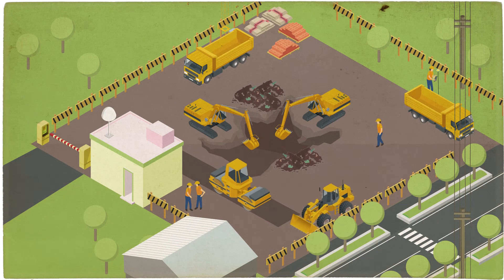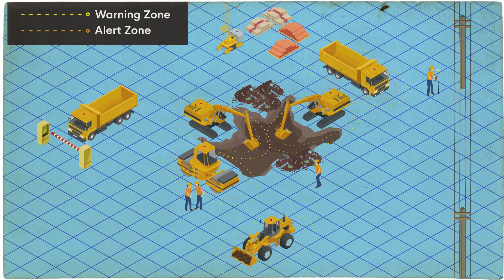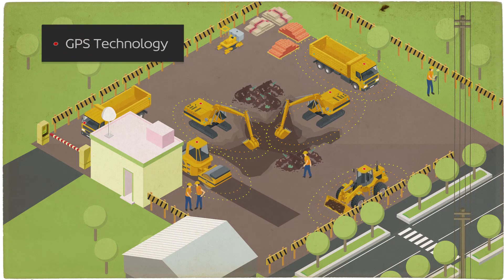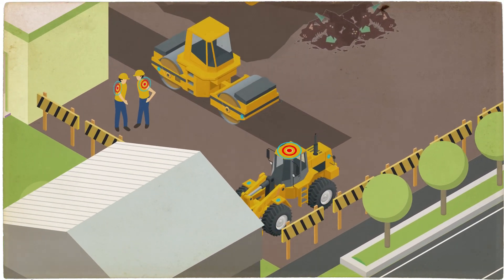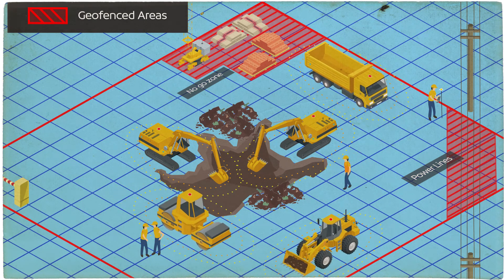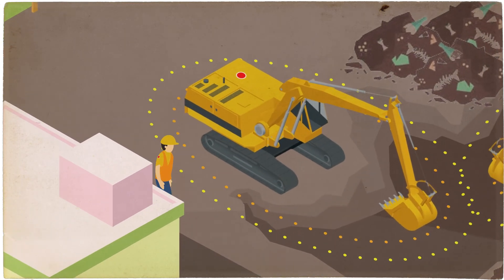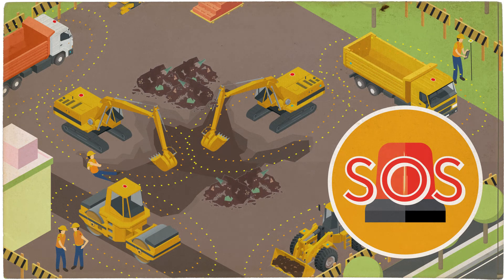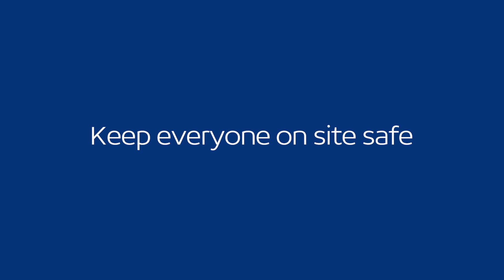Proximity Detection and Collision Awareness Technology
Keep everyone on site safe with proximity detection and collision awareness technology from Blue Electronics. Position Partners gets you up and running in no time with devices that can be worn on the hard hat or sleeve of every worker and installed in minutes to every machine. Ideal for construction, warehouses, mine sites and more! Talk to our team and make proximity detection part of your site safety procedures today.